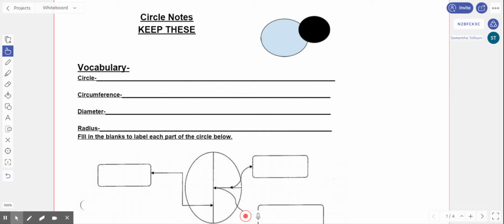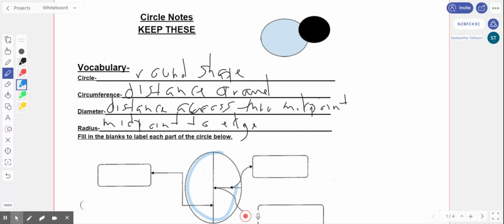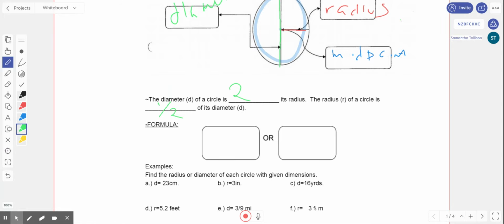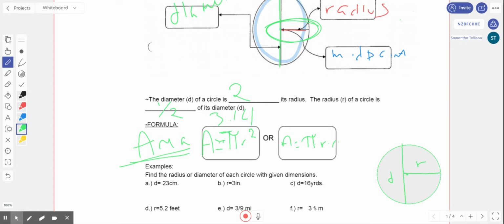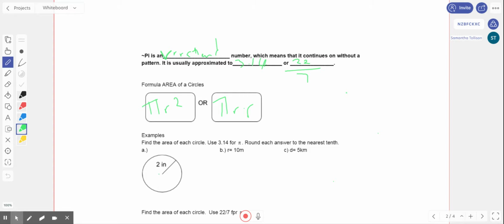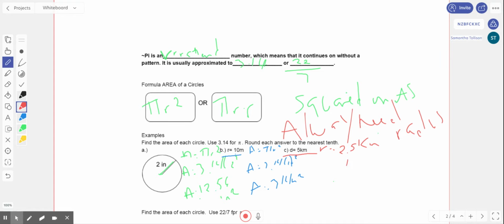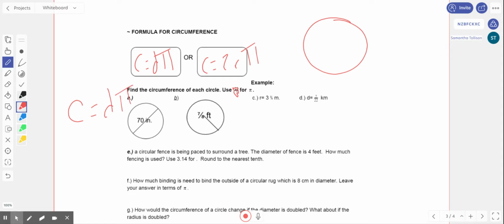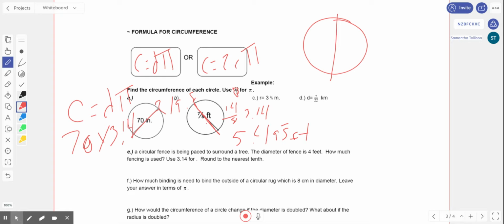Ares and Circumference Notes